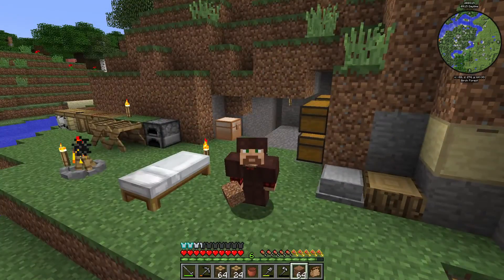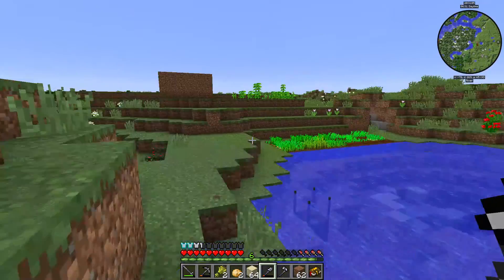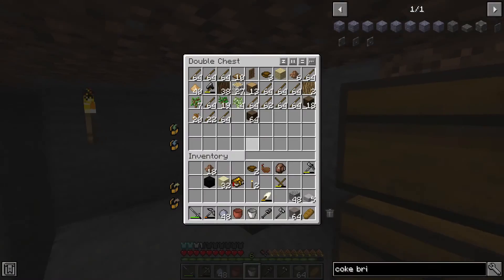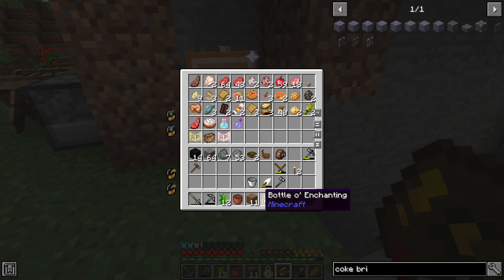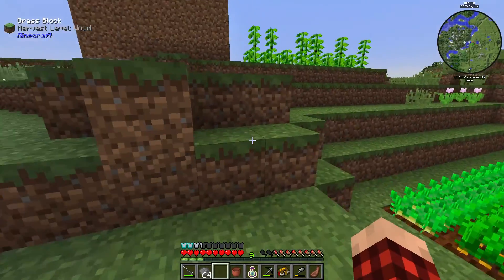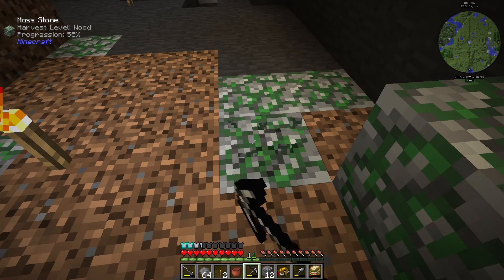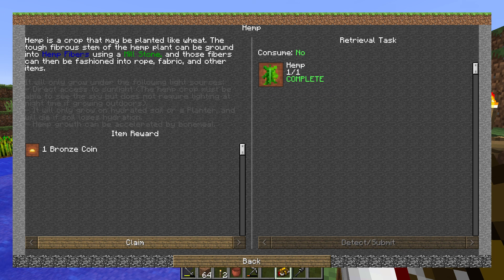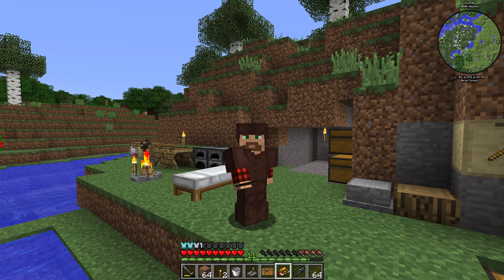Modded Minecraft: Engineer's Life! Episode 5: Bumbling Our Way to Age 2!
Saw this on Curse..had to play it!  Let's get started and see what we can do together!

Engineer's Life

Introducing a modpack, based around progression-through-ages system, but without strict restriction, only with changed recipes. You start in the stone age, gathering flint and grass to make your first equipment. You slowly evolve and can built more complex structures like Coke Oven. Then the Mechanical age begins - you can now try to build you first machines based on mechanical power... and that's just a beginning...

There are over 500 quests to guide you from Stone age to Digital age.